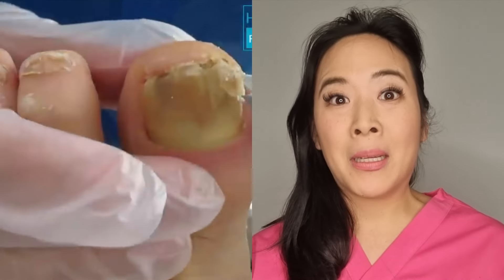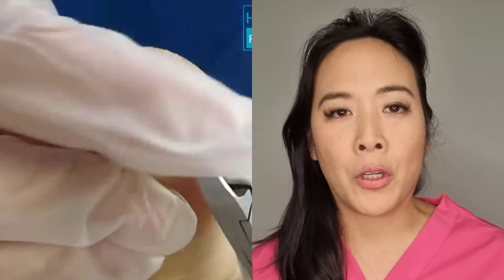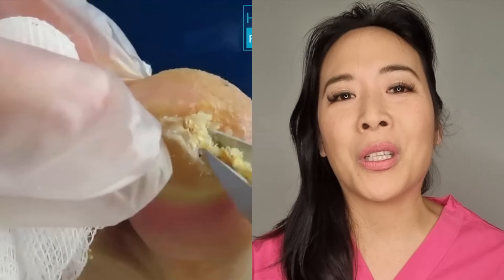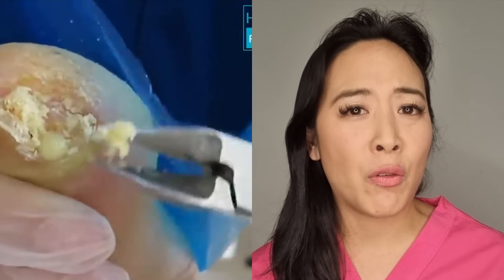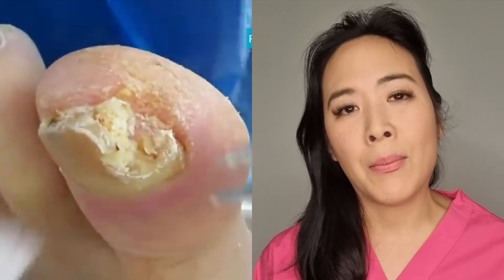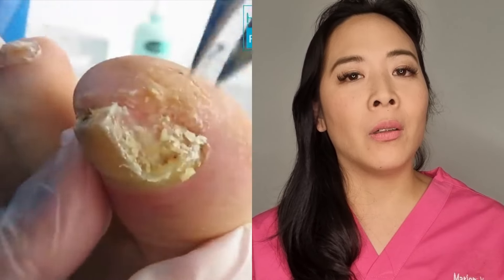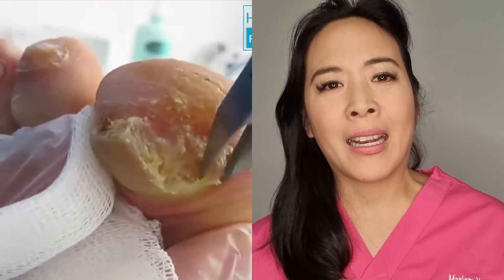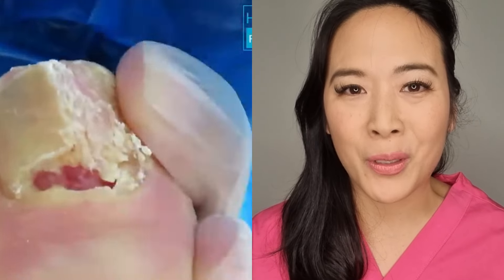Emergency Nail Infection Treatment: Quick Paronychia Relief While Traveling | Miss Foot Fixer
Today, we’re diving into a common yet troublesome issue many travelers face—paronychia, a painful nail infection. In this video, we'll walk you through effective strategies for managing and treating paronychia quickly while on the move.

What You'll Discover in This Video:
Understanding Paronychia: Get a quick rundown on what causes this nail infection and why it demands prompt attention.

Symptoms to Watch For: Learn the signs that suggest developing paronychia so you can act fast before it worsens.

Treatment Options on the Go: Explore safe and practical methods to treat paronychia even when you're far from your regular healthcare provider.

Preventative Measures: Tips on how to prevent nail infections while traveling and keep your feet healthy no matter where you are.

✅Things that I use and recommend in my clinic:

UK:
Home Drills for nails
Gouge blade or Scoopy blade for corn and callus
Foot file for fungal infections
Foot file for callus and cracked heels
Best Recommended Antifungal topical medicine with nail polish
Best Evidence-based antifungal topical medicine
Best Antifungal spray for in-between the toes
Best Heel Cream or Foot Cream
Best Drill set

US:
Nail cutters for thick nails
Natural Antifungal for nails
Medicated Antifungal for nails
Best Foot Cream
Best Foot File
Nail and Skin Drill Kit

Please obtain advice and instruction from medical professionals before using these products.

✔️Address: 46 Harley Street London, W1G 9PT, United Kingdom
✔️Want To Speak To Us:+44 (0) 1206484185

My clinic treats corn, calluses, nail fungus, ingrown toenails, distorted nails, verruca, warts, nail laser, and wart laser treatments.

✨Tune in to "The Bad Foot Clinic" for a unique perspective on foot health and the expertise that makes our clinic a leader in podiatric medicine

This video concerns Emergency Nail Infection Treatment: Quick Paronychia Relief While Traveling. But It also covers the following topics:

Emergency Nail Care Tips
Managing Paronychia On Vacation
Cure Nail Infection Quickly

Video Title: Emergency Nail Infection Treatment: Quick Paronychia Relief While Traveling | Miss Foot Fixer

🔔Transform Your Foot Care Journey with Miss Foot Fixer!

✅  About Miss Foot Fixer.

Miss Foot Fixer (Marion Yau) is a fully qualified and award-winning celebrity podiatrist on London Harley Street. She is the resident Podiatrist on the BBC One Morning live show.

She has a passion for feet and over 13 years of experience.

She has been featured in Men's Health Magazine, Runner's World Magazine, The Sun, Evening Standard, and Metro.

Her clients have included celebrities such as Grammy award winners, TV, Broadway stars, and movie stars.
She has also been the best athlete in the world and a member of the Olympic and Great Britain teams.

I am a bubbly, happy podiatrist interested in fungal nail infection, ingrown toenail surgery, corn removal, and callus removal. I truly care about my patients and have received over 100 5-star reviews.

I have created this channel to teach people about the coolest job in the world.

I can't wait to meet you. MFF